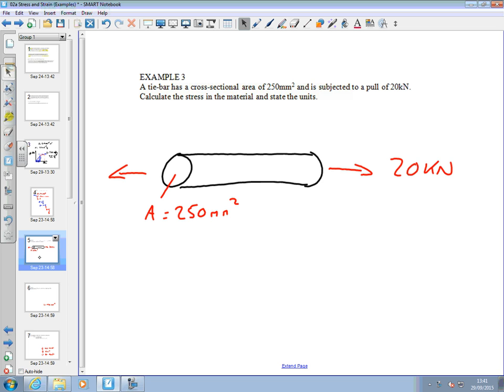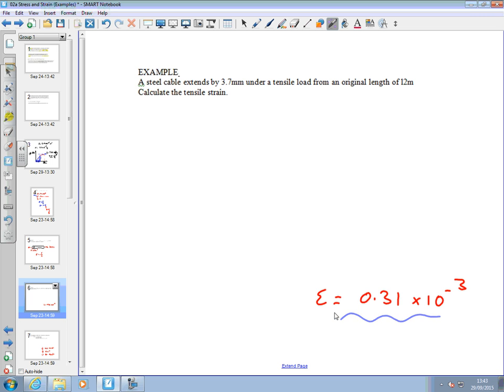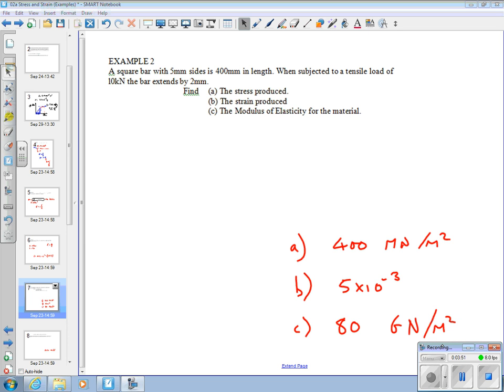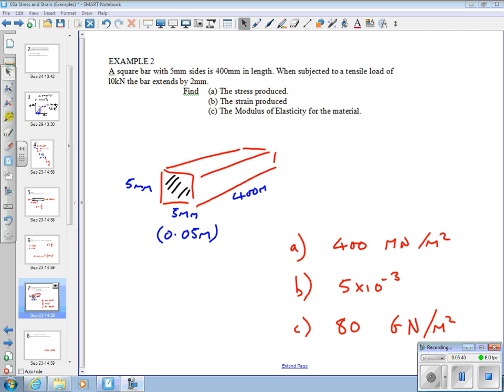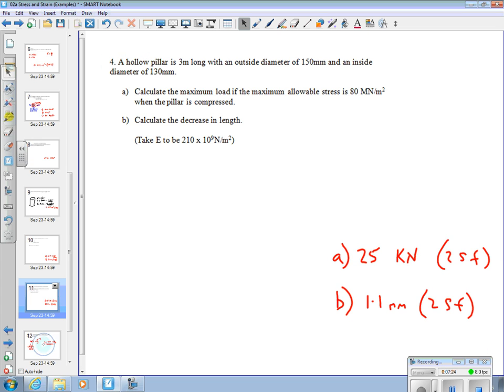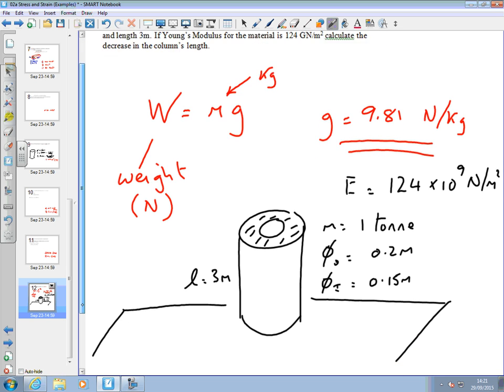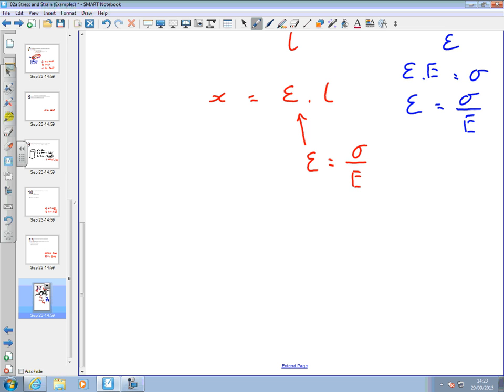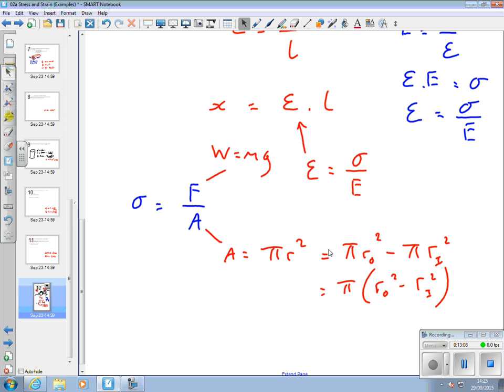Stress Strain Questions 29 09 15